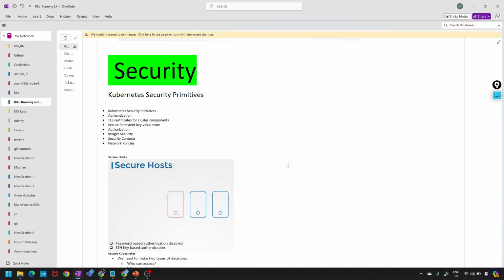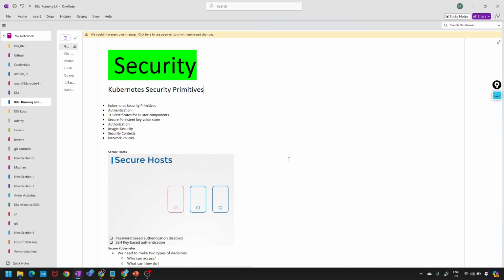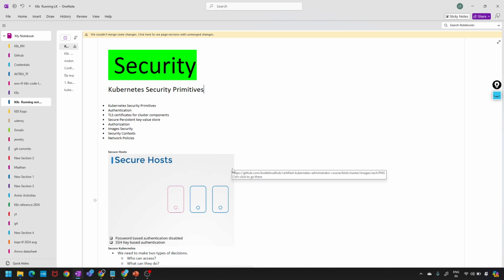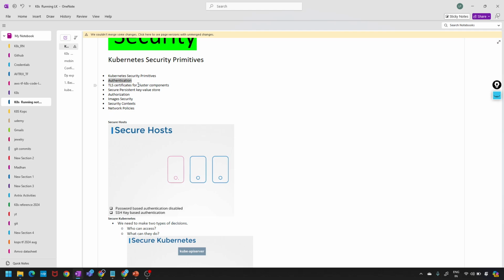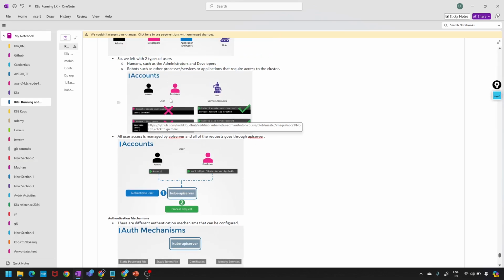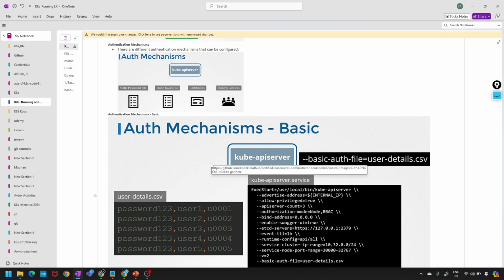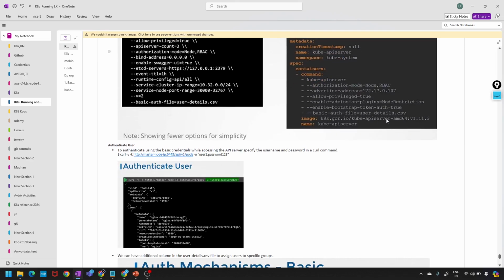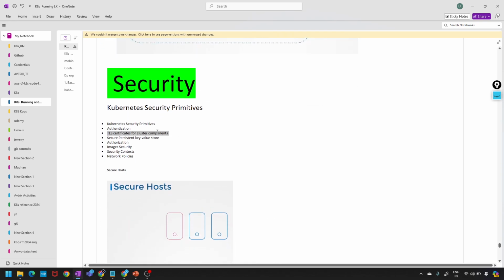18 Securing Kubernetes Clusters | Kubernetes Security Primitives Explained with YAML Examples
In this video, I dive deep into one of the most crucial topics in Kubernetes: Security. You will learn about the foundational security primitives in Kubernetes and how they ensure a secure environment for your clusters. I'll cover key aspects like:

Kubernetes Security Primitives
Authentication: Managing users, service accounts, and API access.
TLS Certificates for Cluster Components: Securing communication between Kubernetes components.
Secure Persistent Key-Value Store: Protecting sensitive data in etcd.
Authorization: Controlling access to resources with Role-Based Access Control (RBAC).
Image Security: Securing container images using tools like image scanning.
Security Contexts: Defining privilege and access controls for pods and containers.
Network Policies: Restricting communication between pods and ensuring network segmentation.
You'll also find practical YAML manifest examples for each of these topics, helping you implement robust security practices in your Kubernetes environment.

YAML Manifest Examples:

kind: NetworkPolicy
metadata:
  name: restrict-pod-traffic
  namespace: default
spec:
  podSelector:
    matchLabels:
      role: backend
  policyTypes:
  - Ingress
  ingress:
  - from:
    - podSelector:
        matchLabels:
          role: frontend

For a Security Context example:

apiVersion: v1
kind: Pod
metadata:
  name: secure-pod
spec:
  securityContext:
    runAsUser: 1000
    runAsGroup: 3000
    fsGroup: 2000
  containers:
  - name: nginx
    image: nginx
    securityContext:
      allowPrivilegeEscalation: false
      readOnlyRootFilesystem: true

Make sure to like this video if you found it useful, and share it to help others strengthen their Kubernetes security!

Your support means a lot and helps me continue creating valuable videos for you.